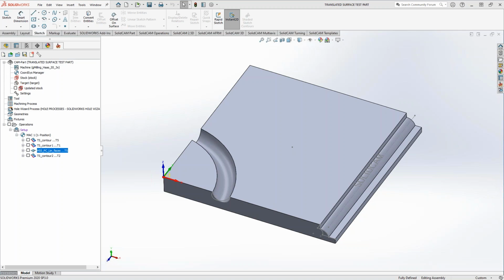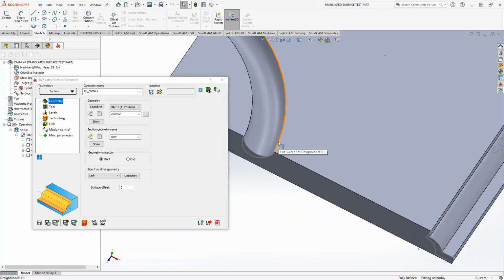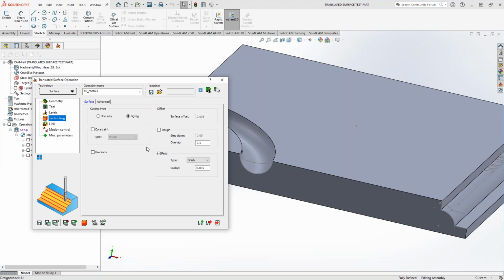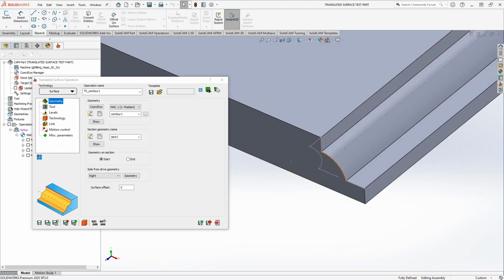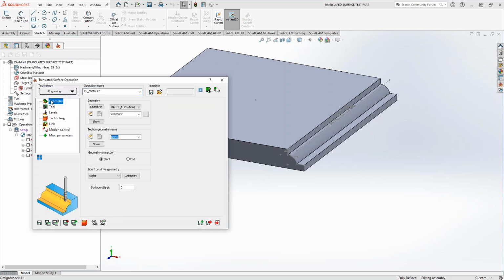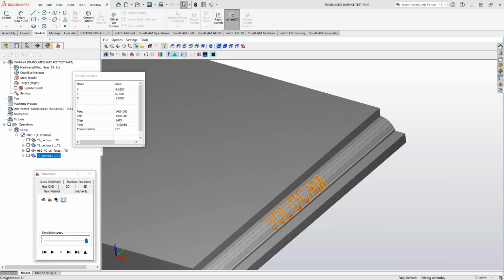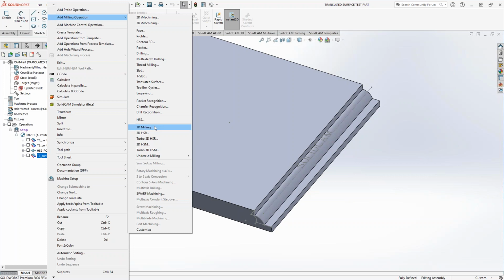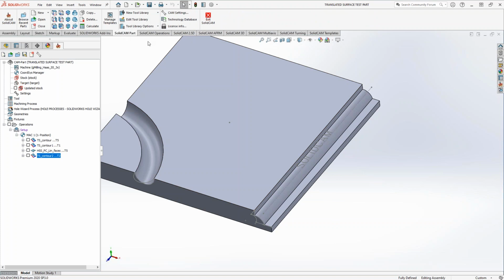SolidCAM LIVE - Translated Surfaces